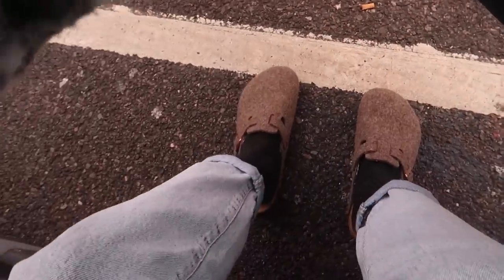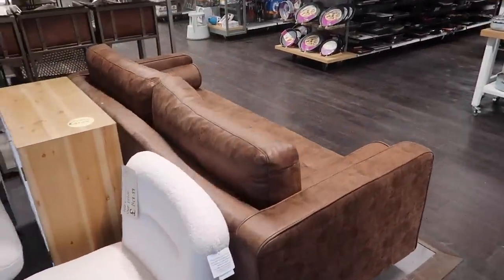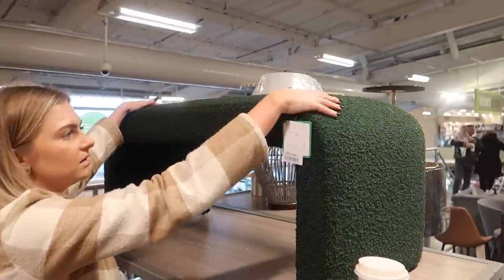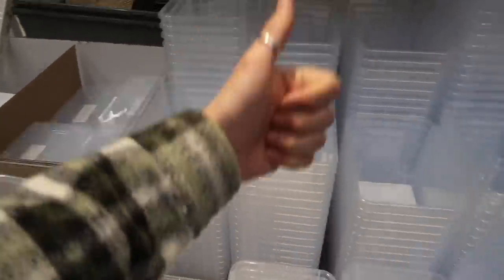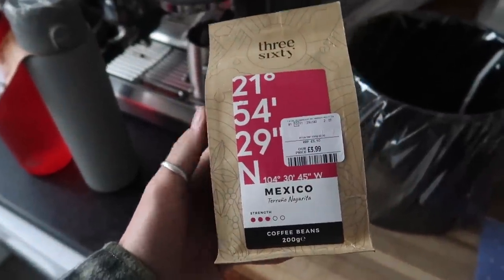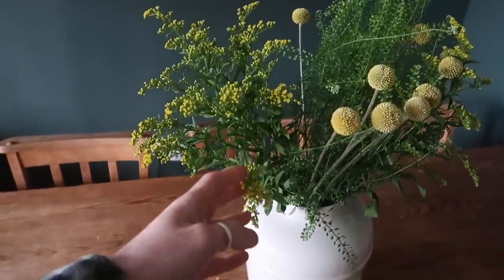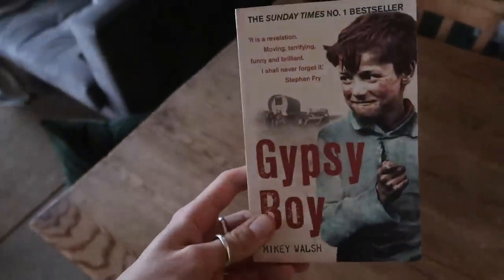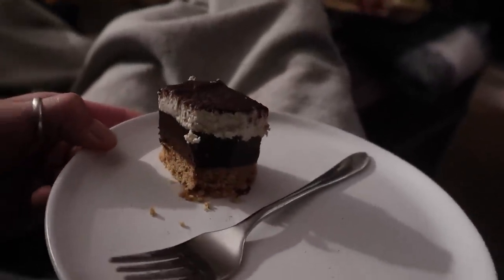FURNITURE SHOPPING & FIRST IKEA TRIP OF THE YEAR | WEEKEND VLOG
Hey guys!

I hope you are doing well. Everything featured will be linked below.

Big love,
L xx

IKEA clear storage boxes
IKEA draw box with lid